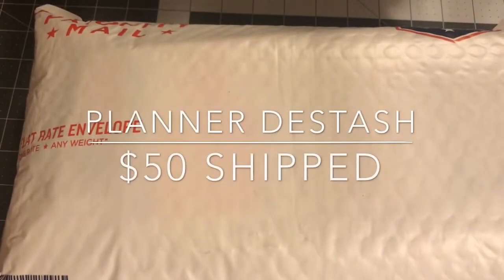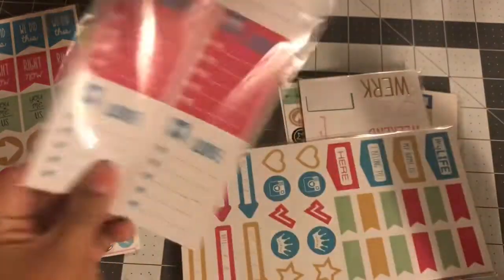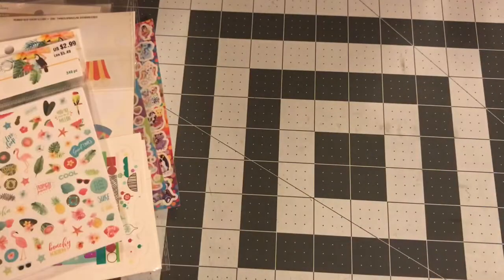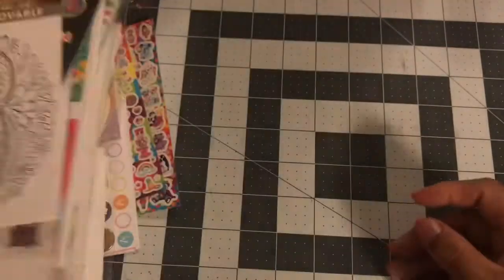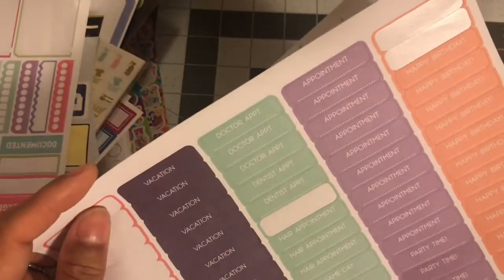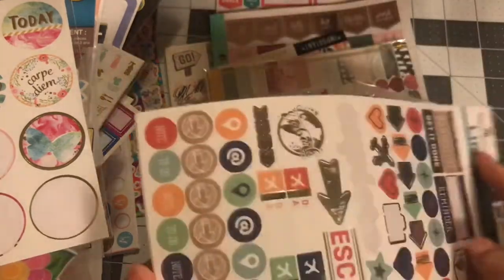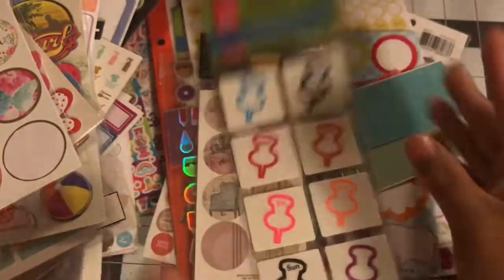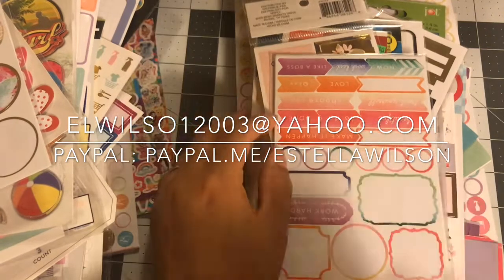Planner Stuff Destash (Sold )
$50 Shipped
Happy Planning!